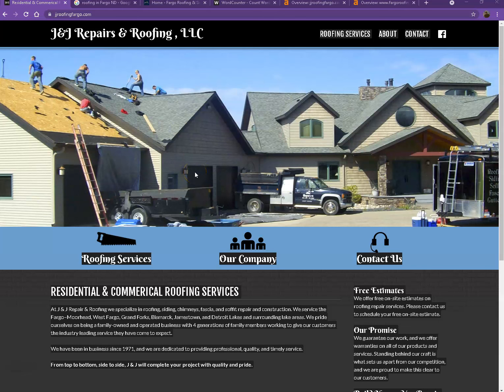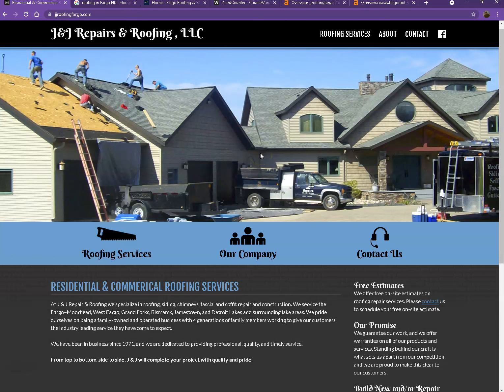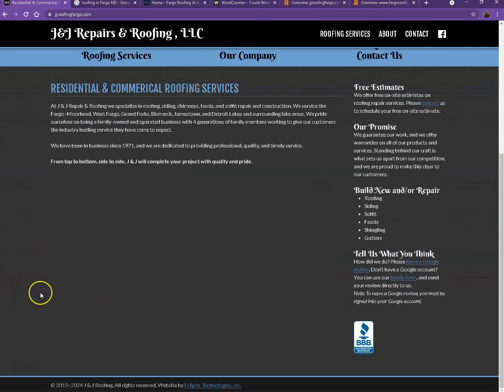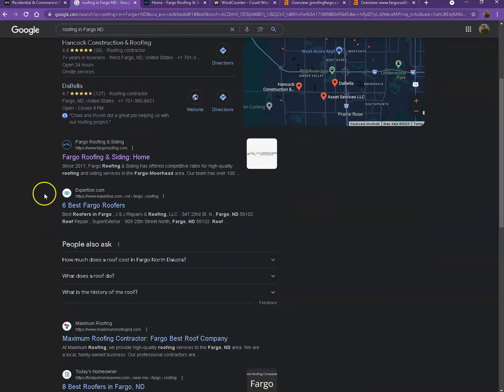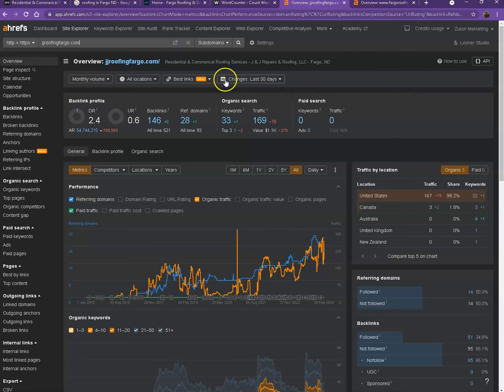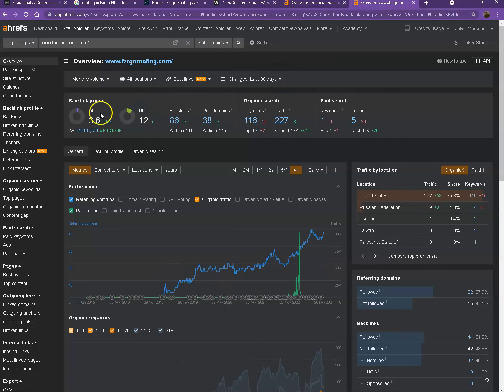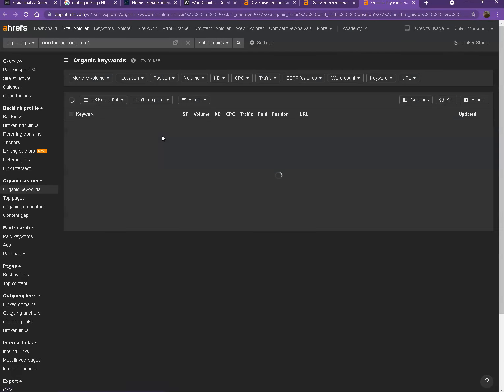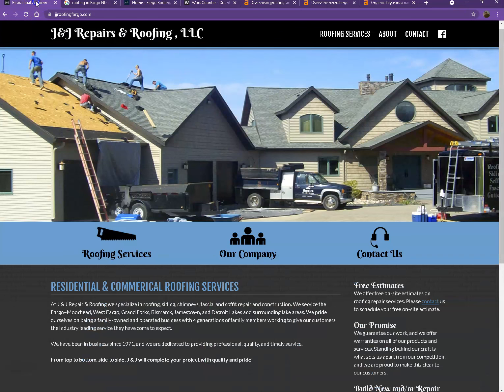Website Analysis Video for J & J Repairs & Roofing